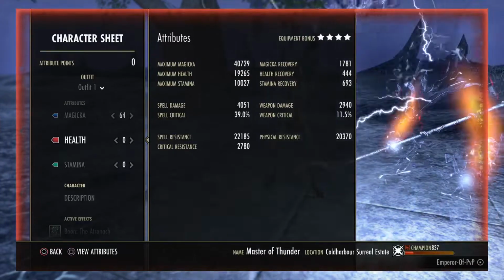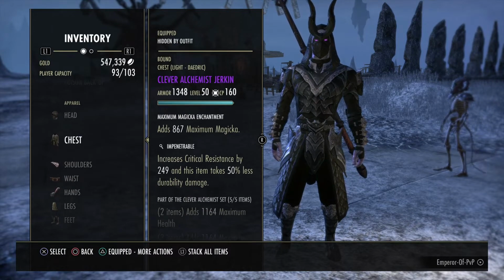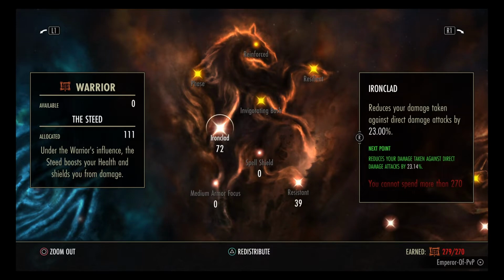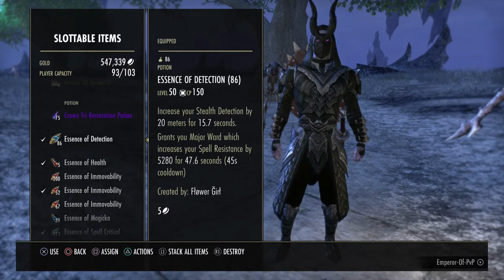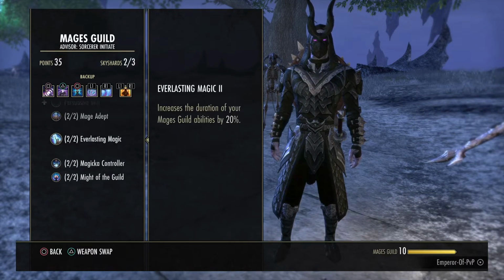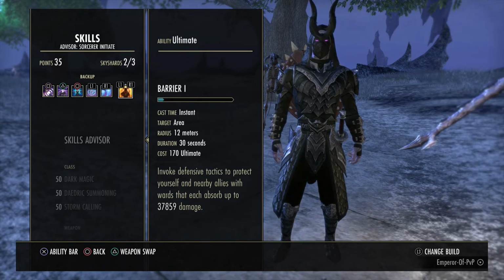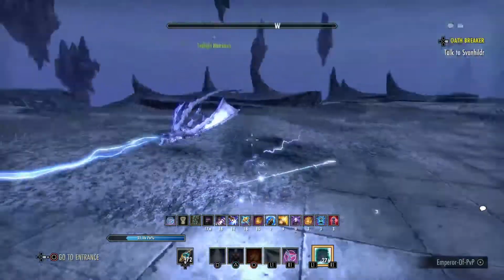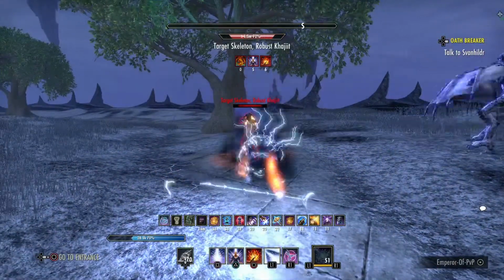Magsorc PvP Build The Clever Mage (Elsweyr Patch)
Magicka Sorc Build for the Elsweyr patch with insane Burst and Survivability If any questions Please Comment and ill do my best to help